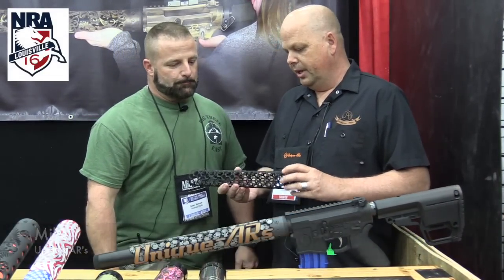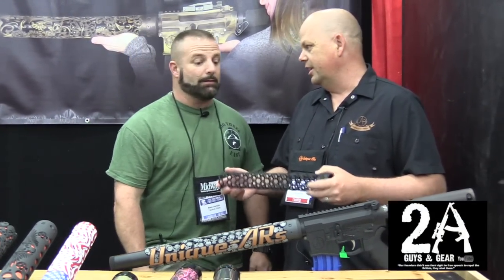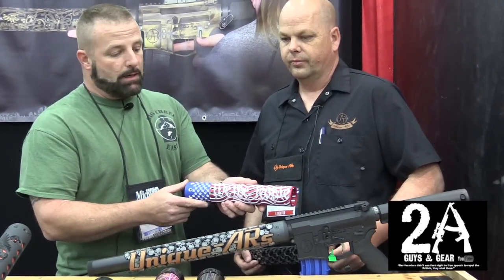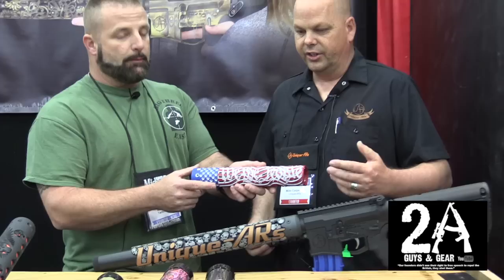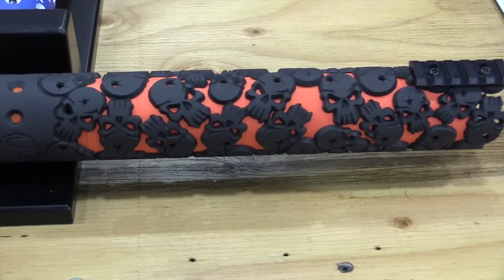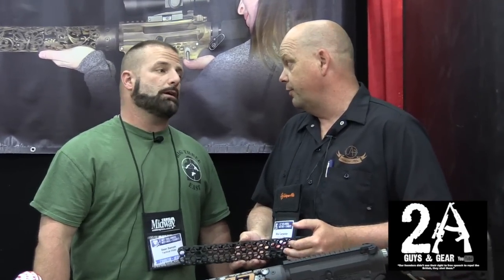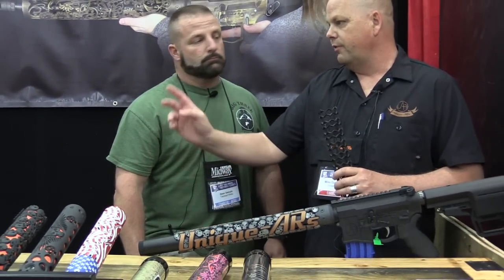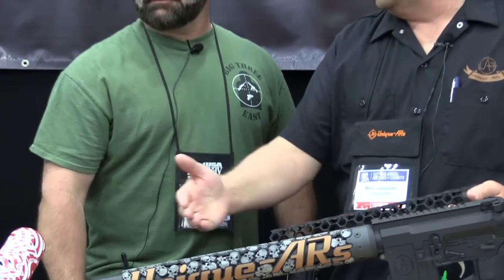2016 NRA Show Unique AR, custom hand guards!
Contributors:
Sean Sample
Brian

Video Editing & Camera:
Sean Sample
Brian

2AGuysAndGear.com
Category
Education
License

Contributors:
Sean Sample
Brian

Video Editing & Camera:
Sean Sample
Brian

2AGuysAndGear.com
Category
Education
License